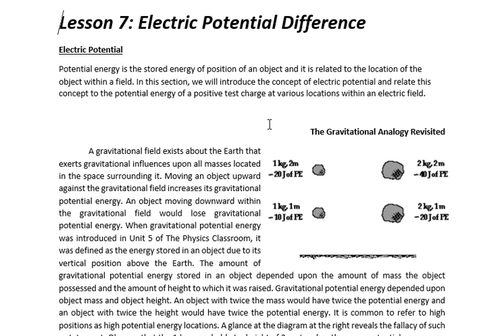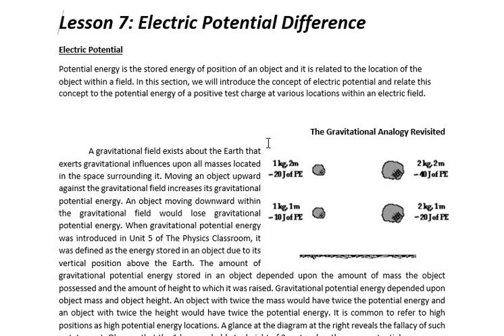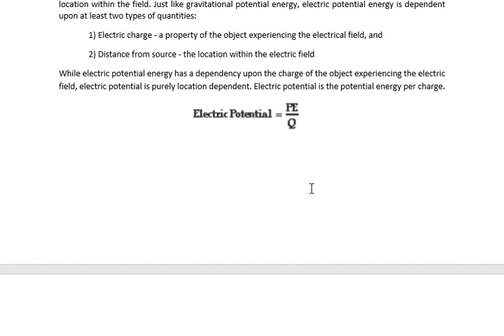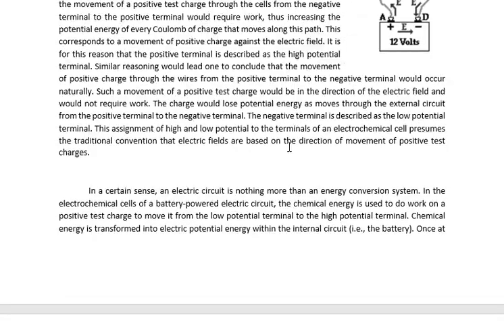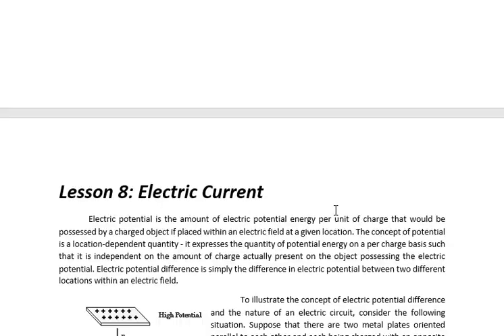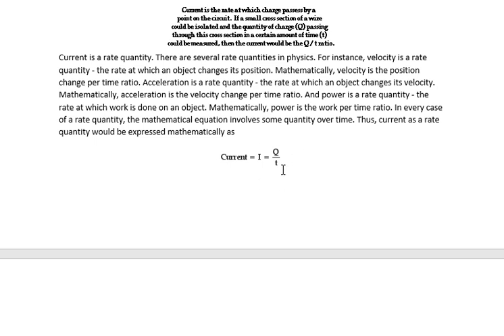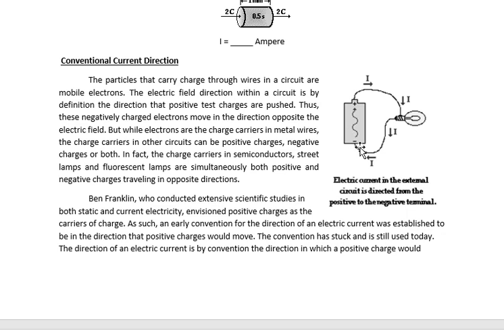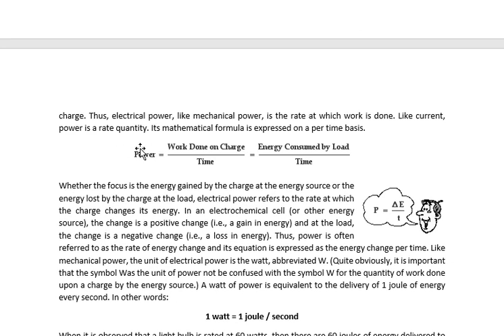Physics 132 - Week 8